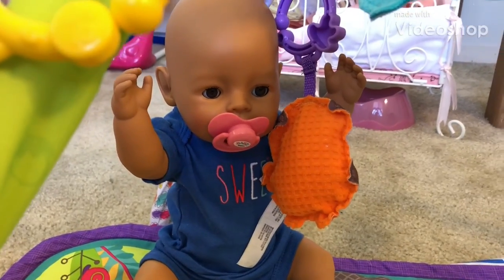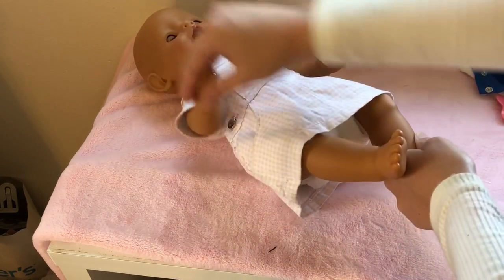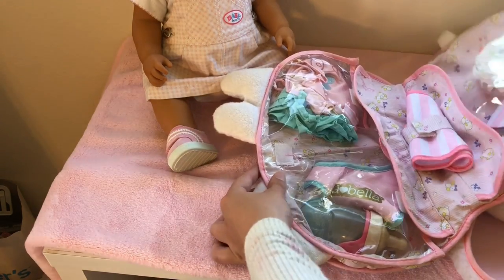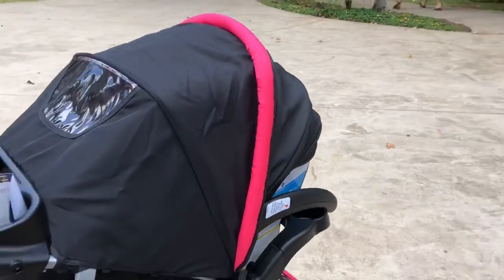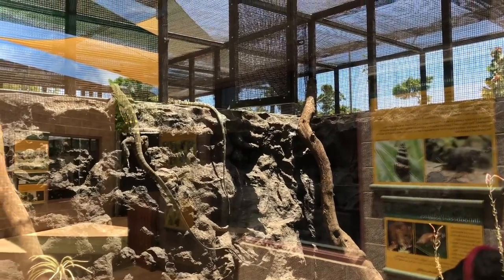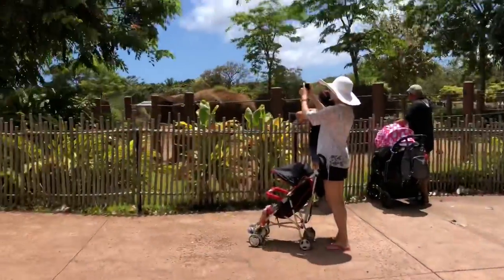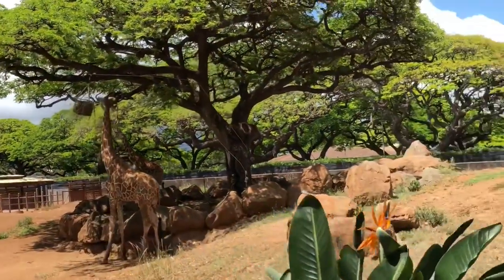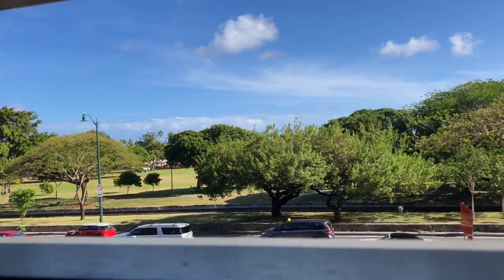Zoo Outing with Zapf Creations Baby BORN Olivia! 🦓🦒🐘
We had a really fun day at the zoo!
If you want to offer me and my fiance some extra support please check out our honeymoon registry!